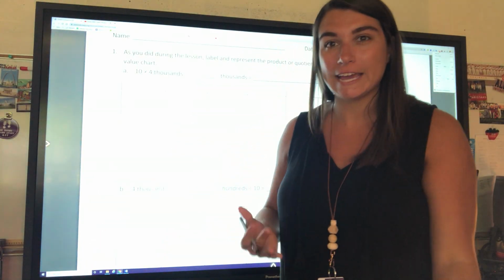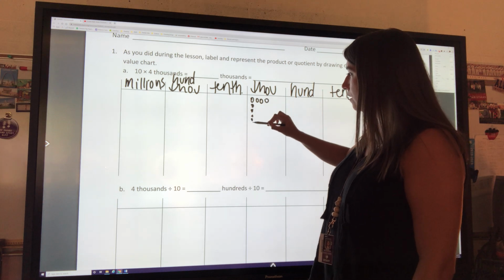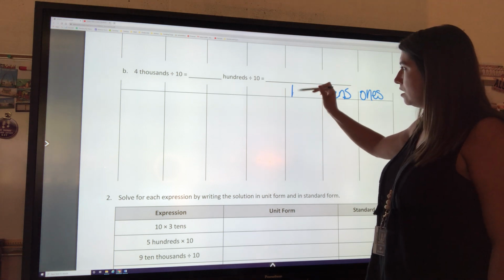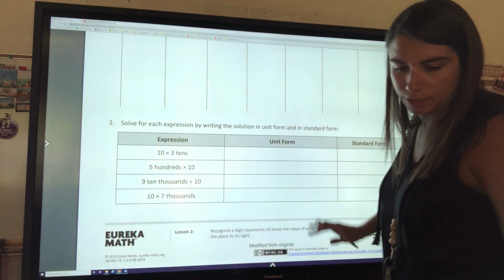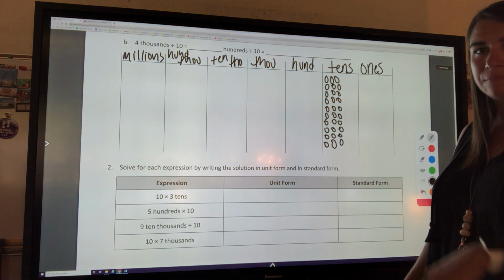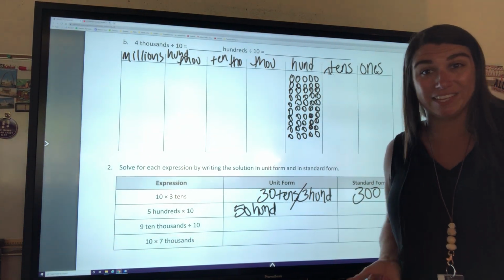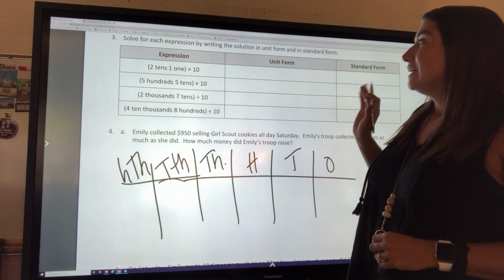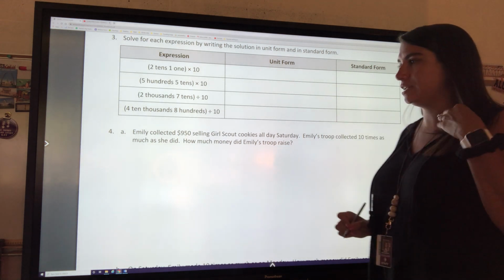Math Module 1.2